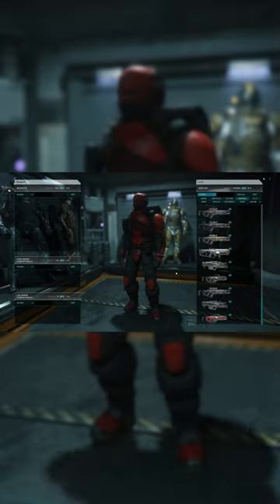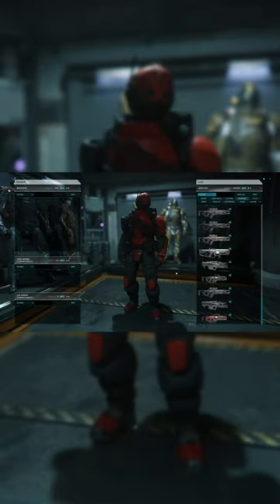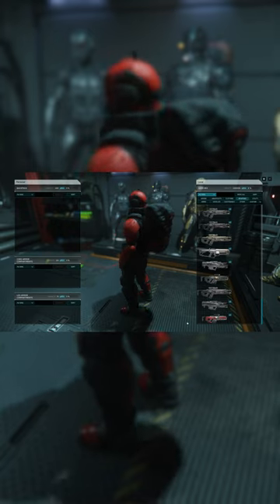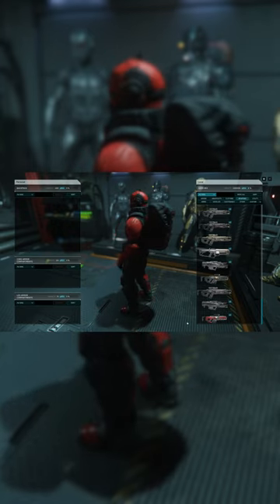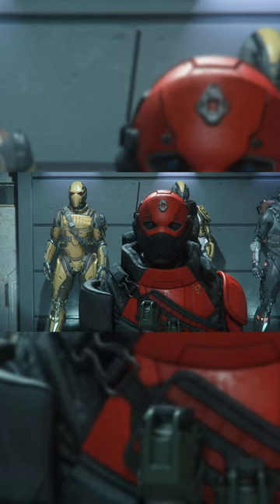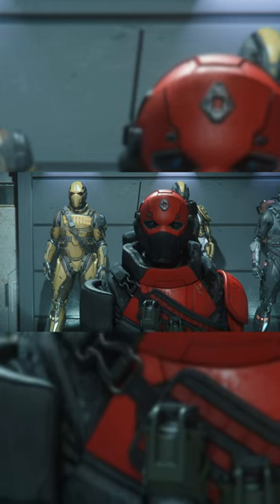No More Dragging: The Quick Equip Trick | Star Citizen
In this Star Citizen gameplay short, I'll show you a quick trick on how to toss all your gear on quickly -- with no more dragging! Thanks to UI changes in the latest Star Citizen patches, there are now easy ways to right-click and equip gear just like most MMOs, but most people don't know the menu exists!